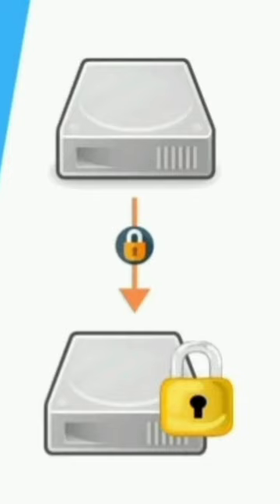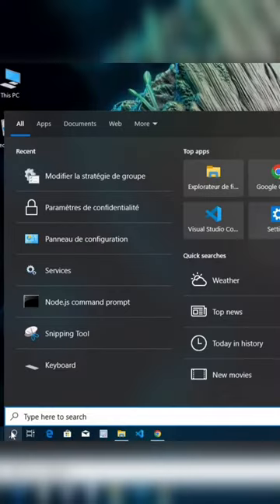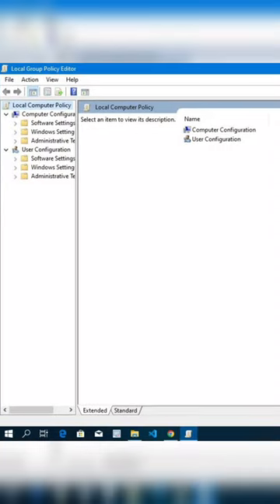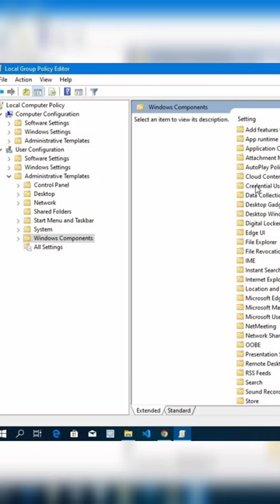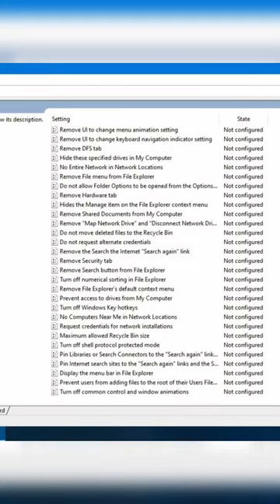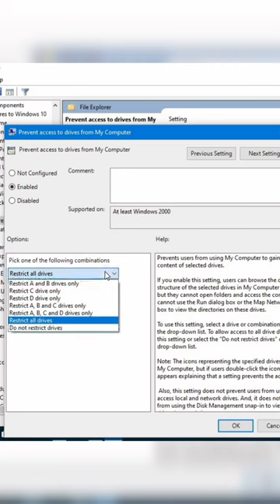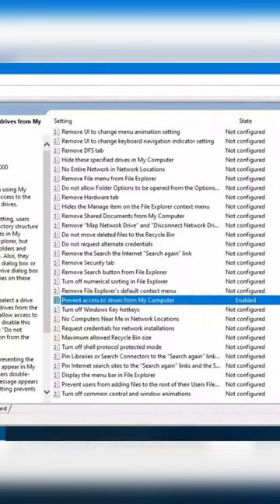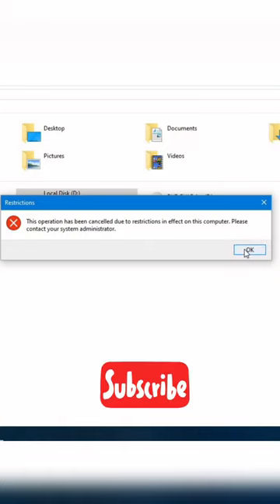how to lock drive on windows 10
how to lock drive in windows 10 without any software